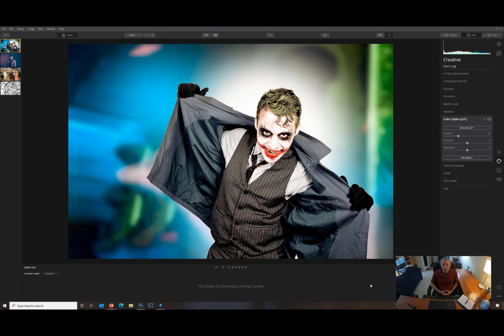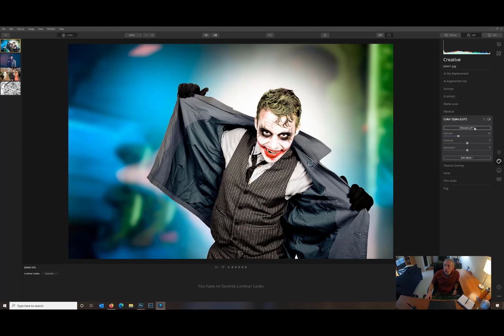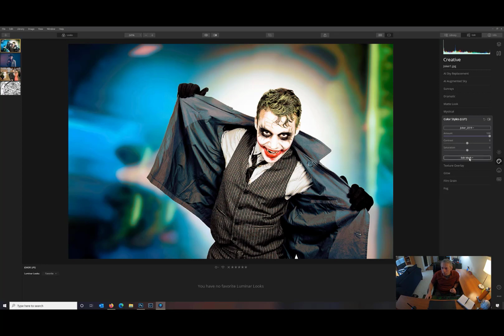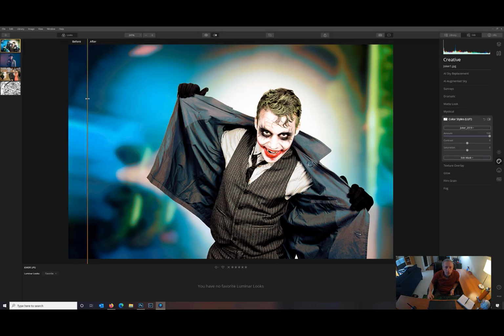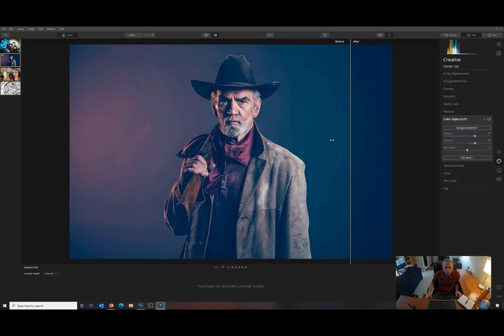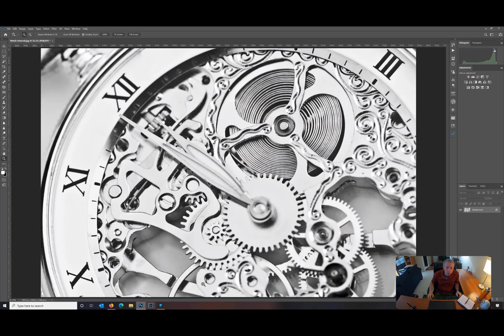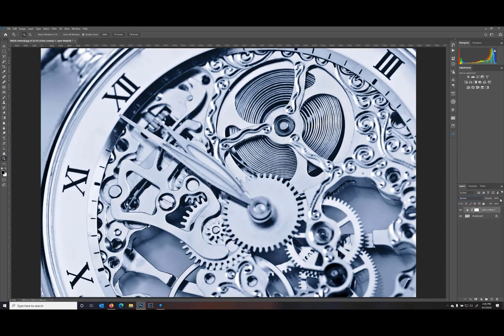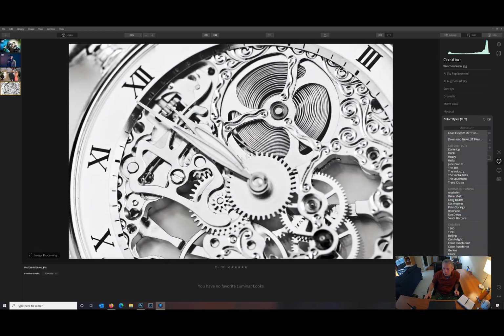How To Use Color Style LUTs in Luminar 4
Learn how and why you should making applying LUTs a park of your workflow for every image.